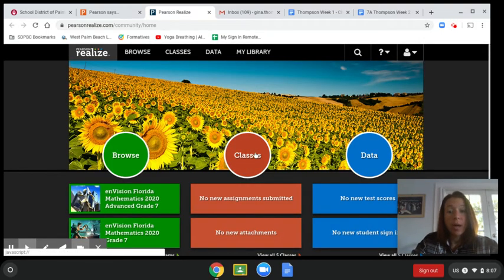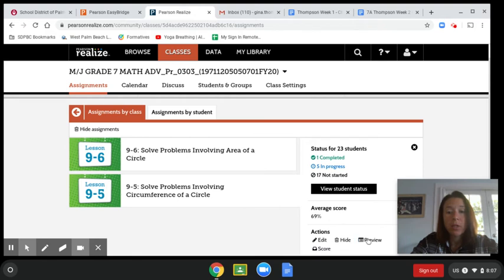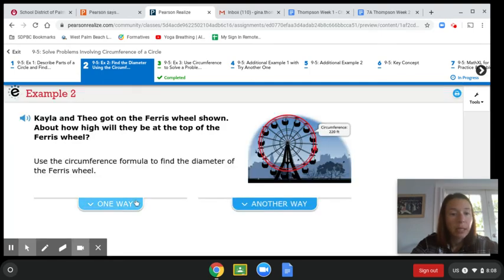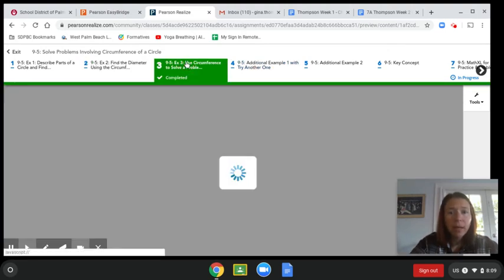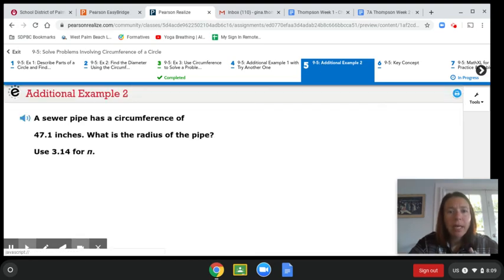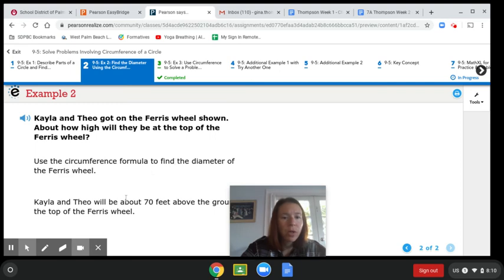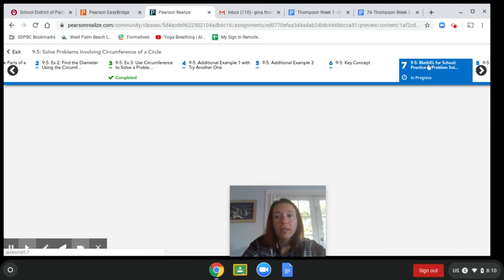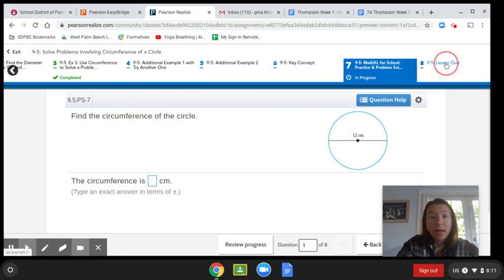Navigating Pearson Assignments